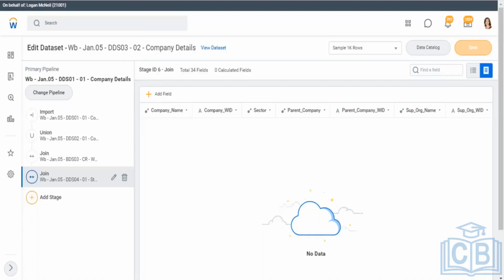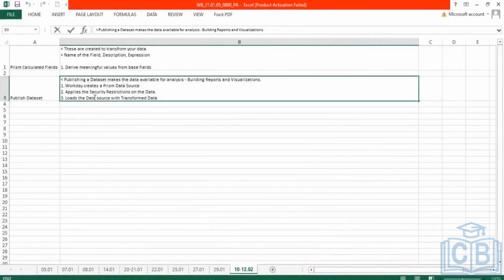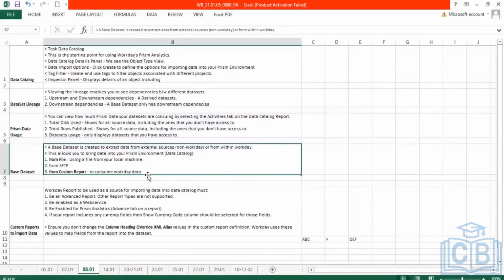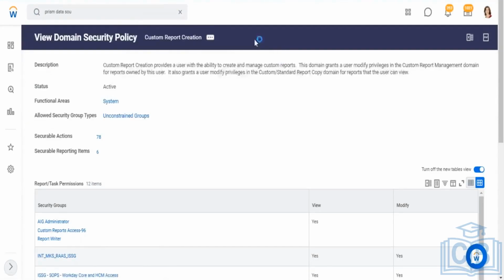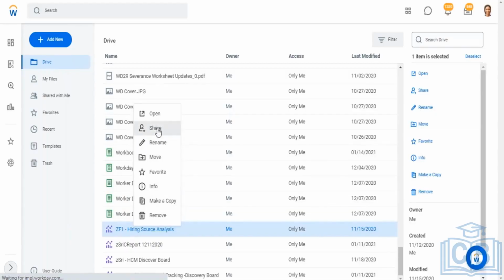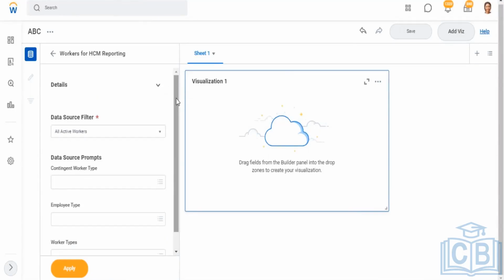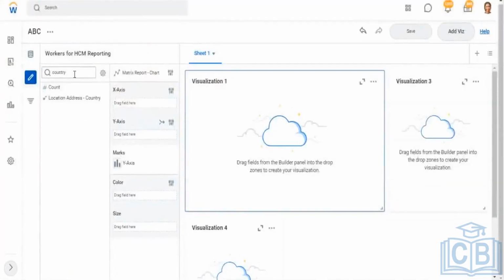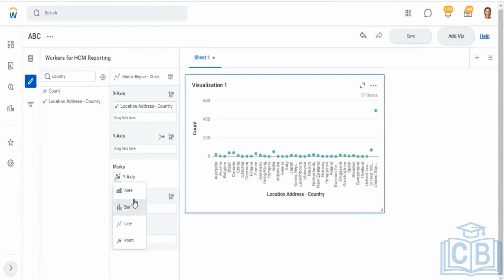Publish Data Set in Workday Prism Analytics | Workday Prism Analytics Tutorial | CyberBrainer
📊 Check out the Workday Prism Analytics Module Course

🚀 Welcome to this in-depth look at Management Levels in Workday Prism Analytics! You're in the right place if you want to learn how to use Prism Analytics to organize data hierarchies and make reports better. 🌟

🎯 What You'll Learn in This Video:
📦 How to create and publish datasets in Workday Prism Analytics 🔍
🧩 Understand data pipeline preparation for publishing 🛠️
🔒 Set data permissions and security before publishing 🔐
📈 Tips for validating and managing published datasets 💡
🌐 Real-world example to help apply your learning instantly 💼

👉 Take your skills to the next level with our full Workday Prism Analytics course

🌐 Do you want to fully learn how to use Workday Prism Analytics? Sign up for the full Workday Prism Analytics Training Course

🔥Explore More :

Workday Prism Analytics Overview
Publishing Data Sets
Prism Data Sources
Data Preparation
Data Transformation
Workday Datasets
Security Settings
Real-time Publishing
Custom Reports
Data Pipeline Setup
Calculated Fields
Data Governance
External Data Integration
Prism Visualizations
Analytics Dashboard
Error Handling
Performance Optimization
Transform Functions
Advanced Reporting
Prism Use Cases
Business Intelligence
Data Blending
Audit Logs
Deployment Best Practices
Workday Analytics